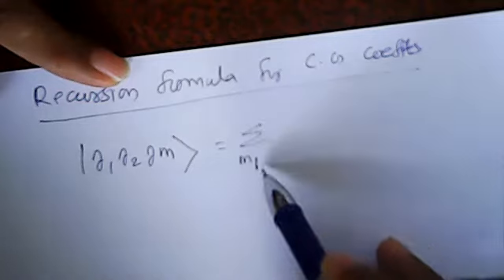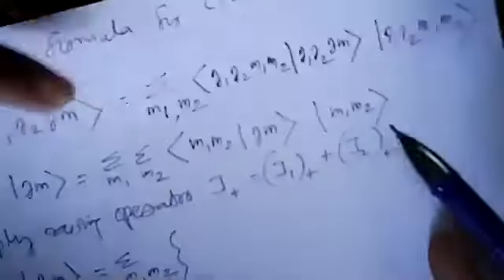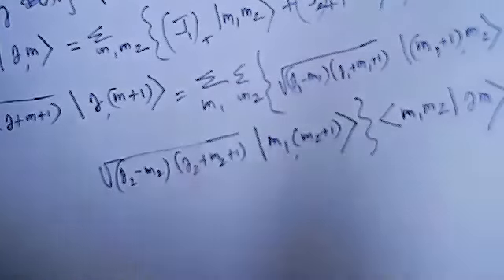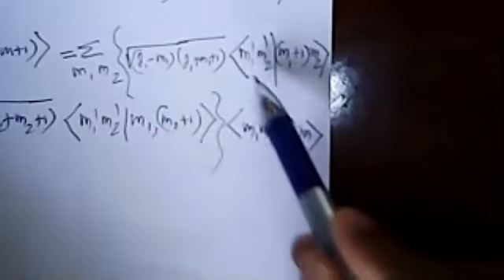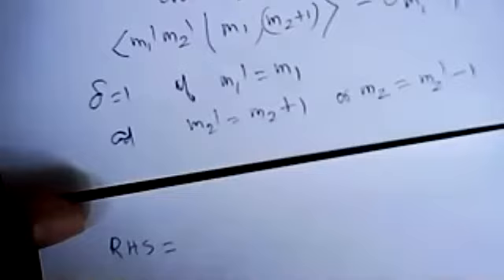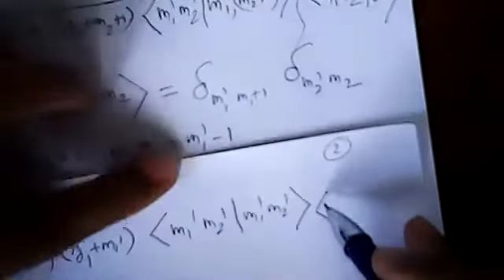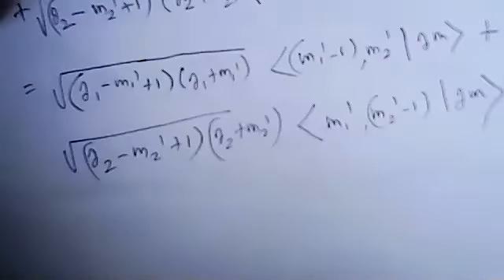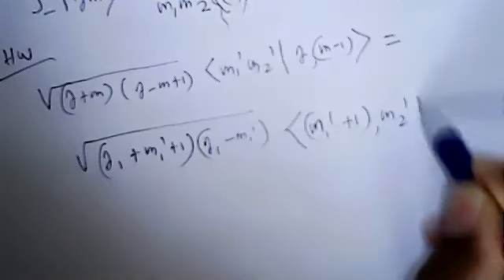C G recursion formula